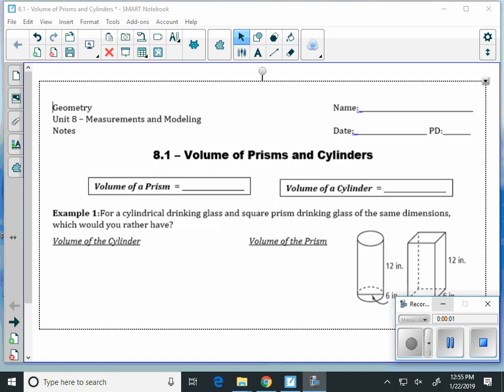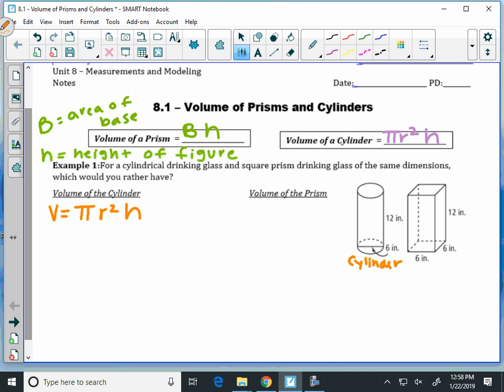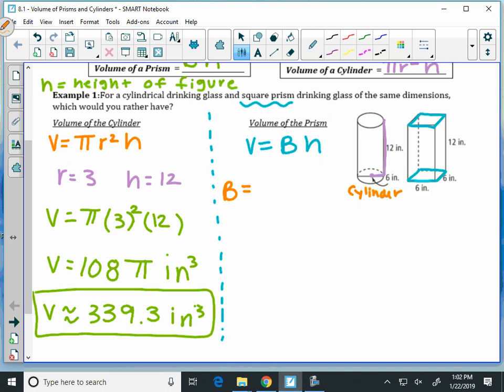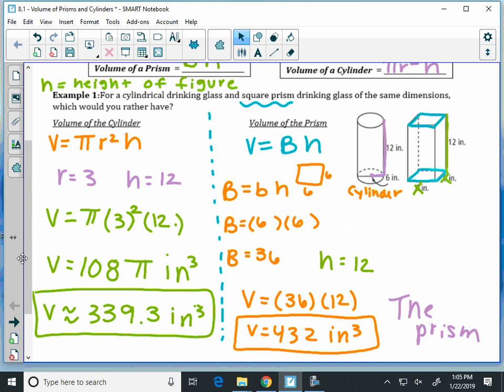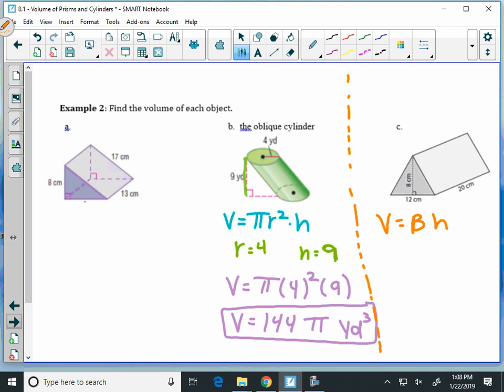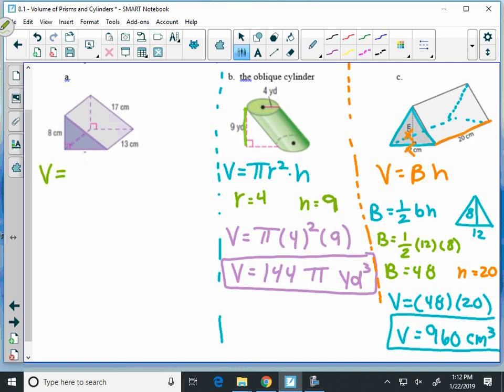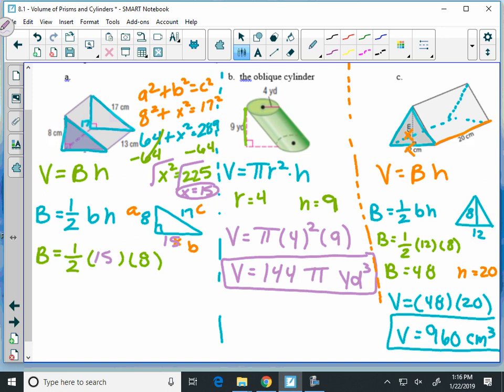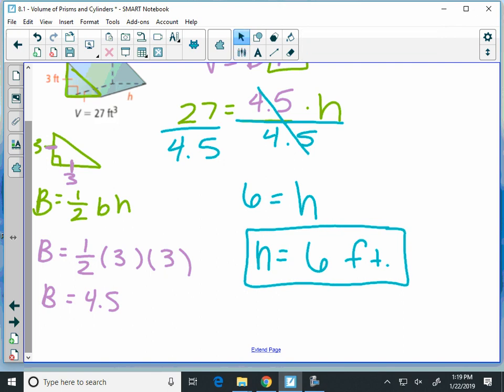8.1 - Volume of Prisms and Cylinders